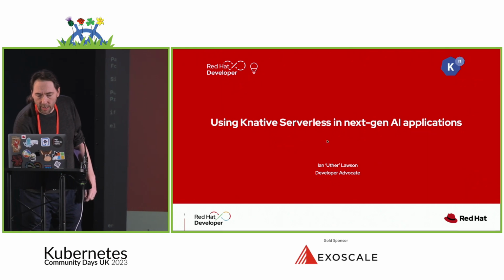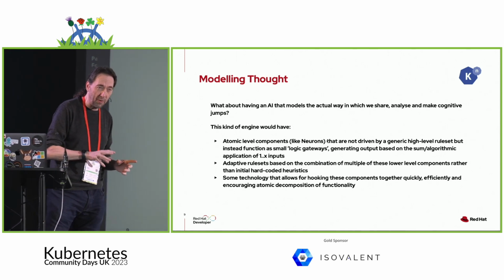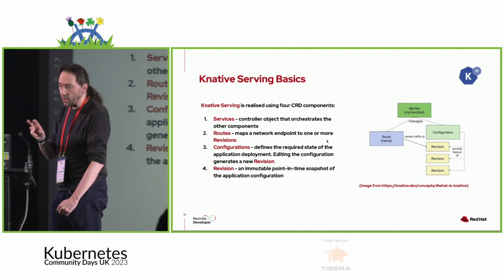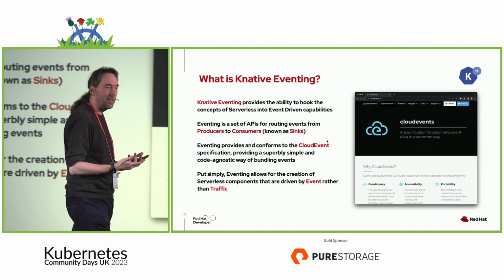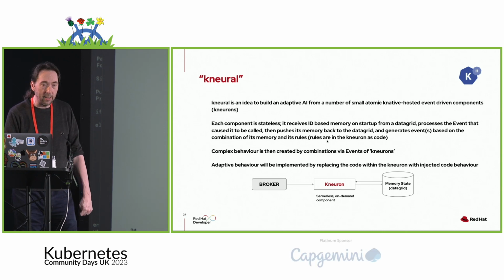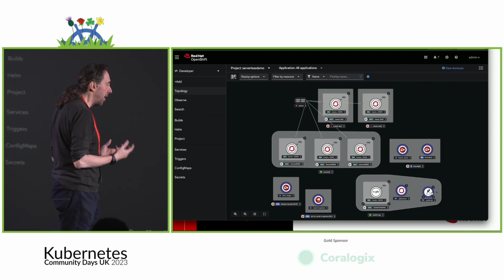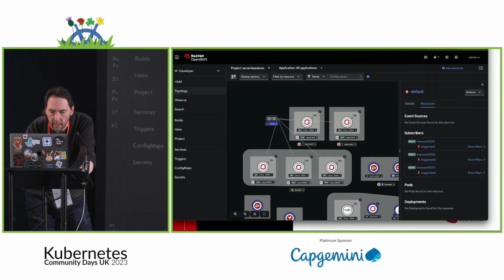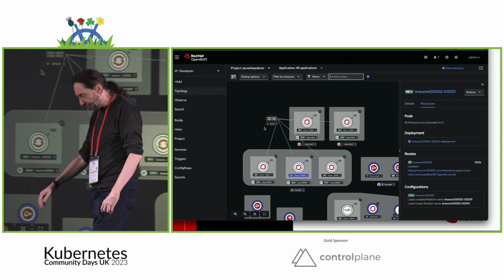Knative Serverless for AI/ML Applications | Ian Lawson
This talk will dive into the superb area of Knative Serverless from the perspective of writing next-generation AI/ML components. The use of Knative Serverless (including Eventing) allows the creation of atomic level components that can be orchestrated in an infinite number combinations to produce complex AI/ML applications that have a much reduced footprint; the individual components only exist for the duration of their calls. This talk and demo will show an approach for architecting these 'atomic' systems and implementing them using Knative capabilities, including the use of Quarkus, Brokers/Triggers and Camel-k.

Note from KCDUK -- although the speaker has a red lanyard we have spoken to Ian and he's happy for the video to be published.